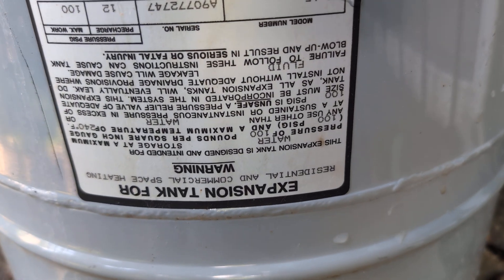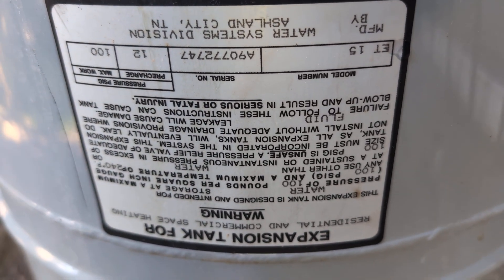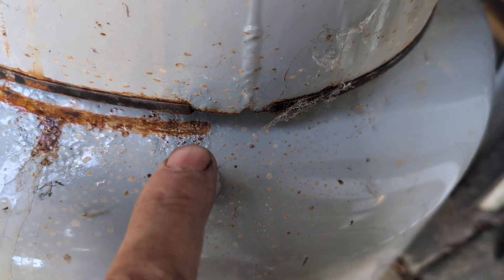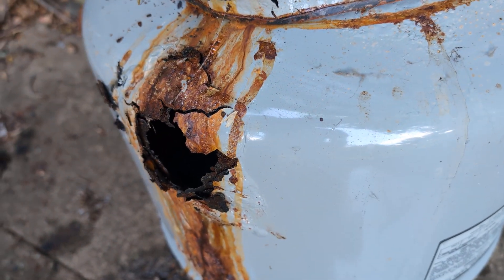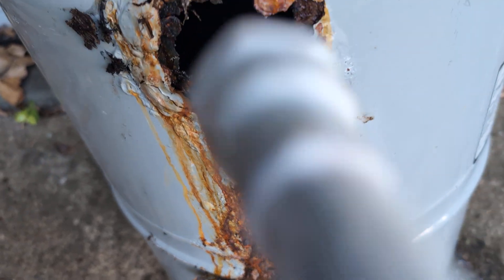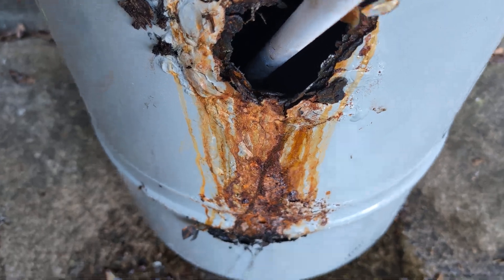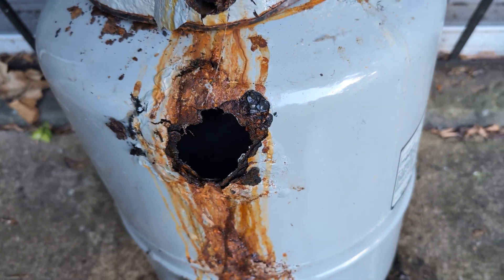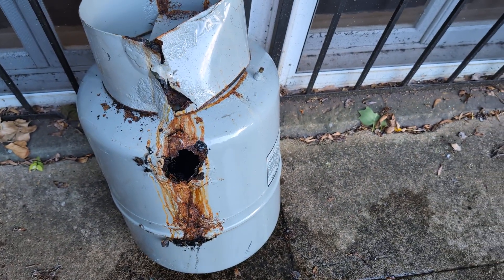Bladder Type Hot Water Heating Expansion Tank Fail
These "new" style rubber bladder-type expansion tanks are most certainly NOT maintenance free.
In fact, I would posit that they require even more maintenance than the old-style compression tanks they are designed to replace, and are cursed with a shorter service life to boot.